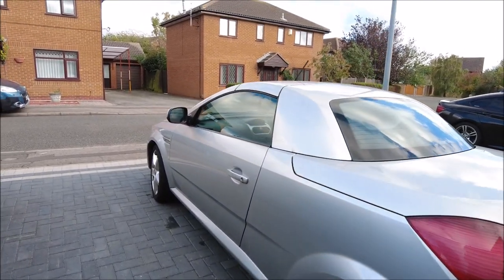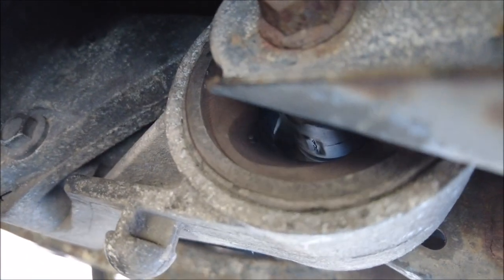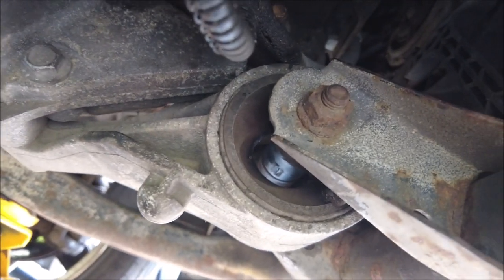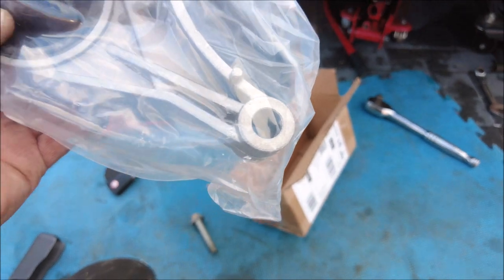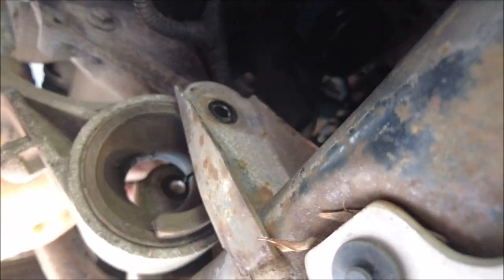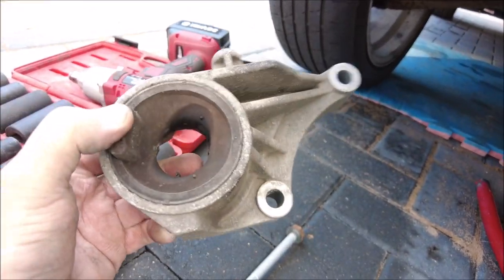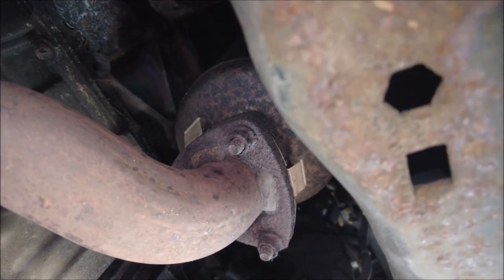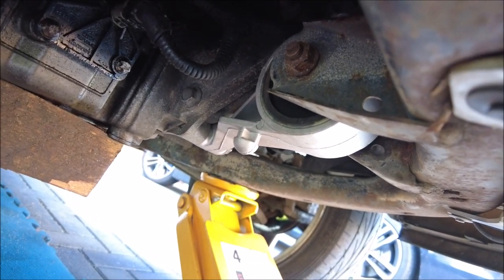Vauxhall Tigra 1.8 - Front engine mount replacement.